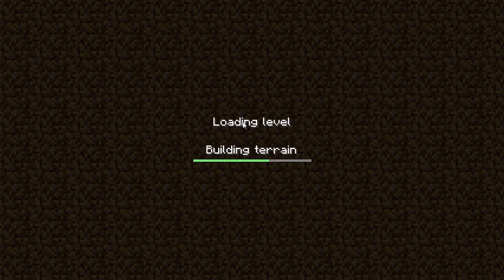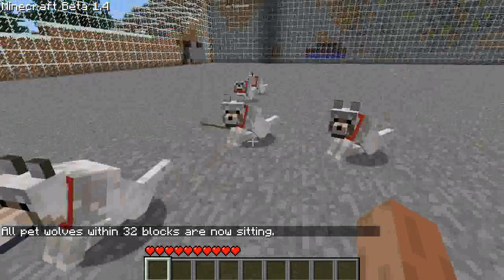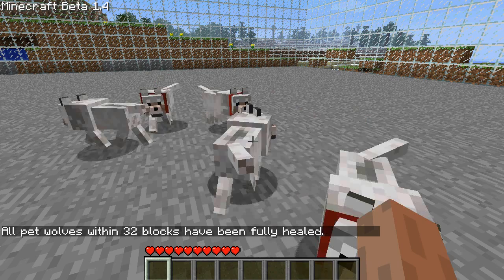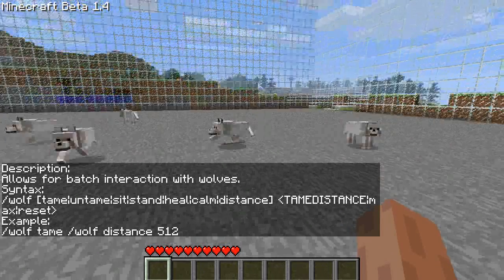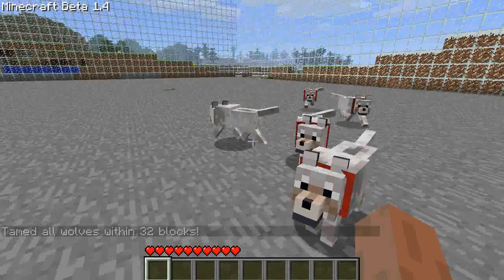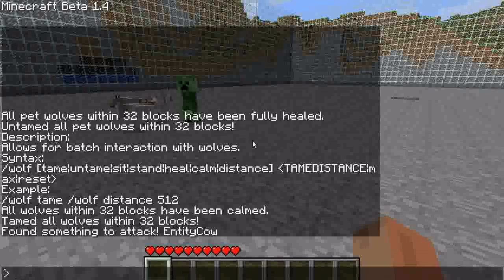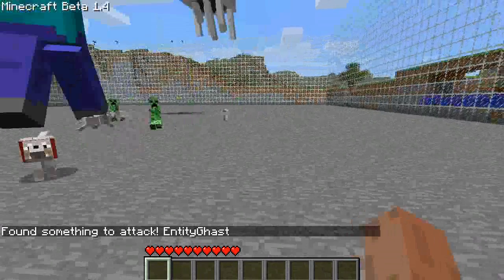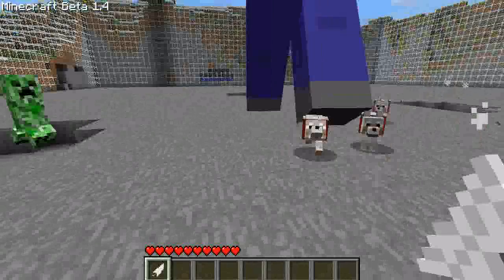Single Player Commands - Wolf Tamer Plugin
This is a demonstration of my Wolf Tamer Plugin for Single Player Commands. I forgot to demonstrate the /wolf distance command- setting the distance just changes how far away the command will work.

A list of available plugins is listed on the Single Player Commands thread (link above).